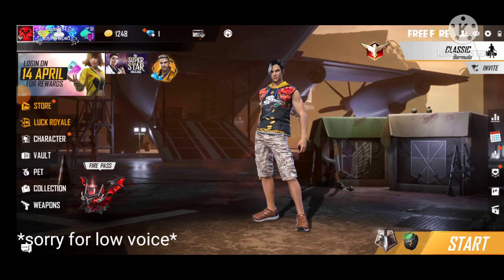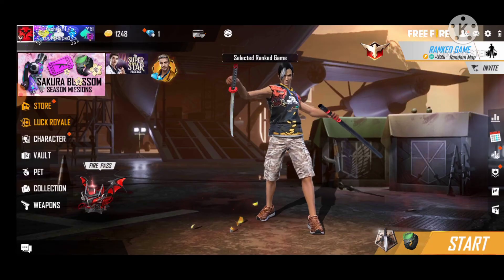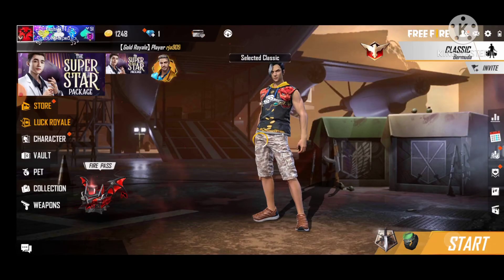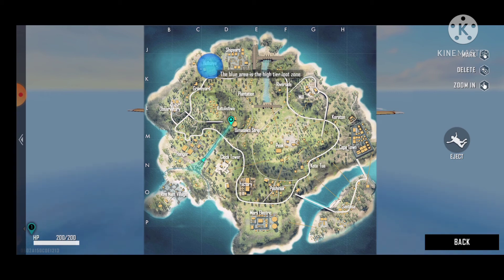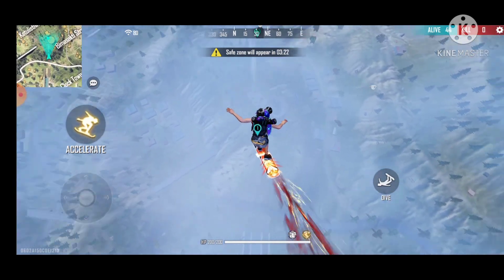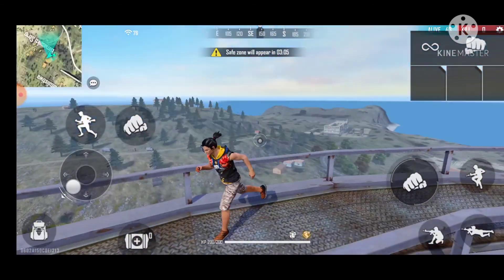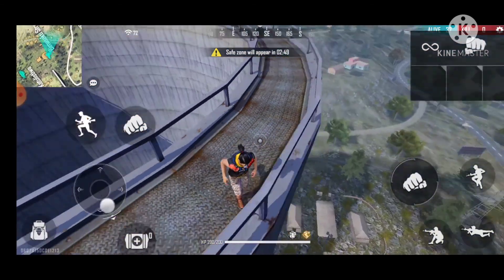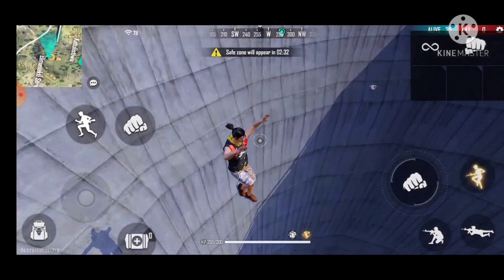FF tips to rank push easily 1 week gold to platinum